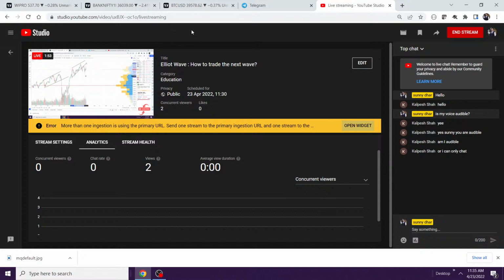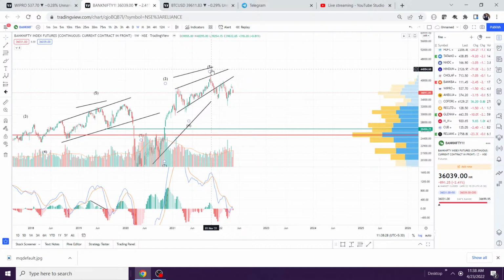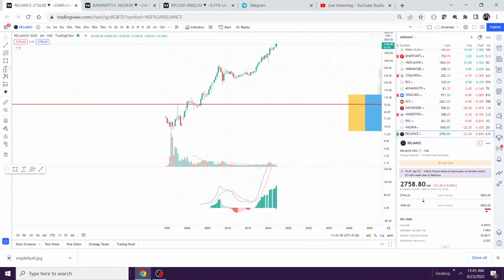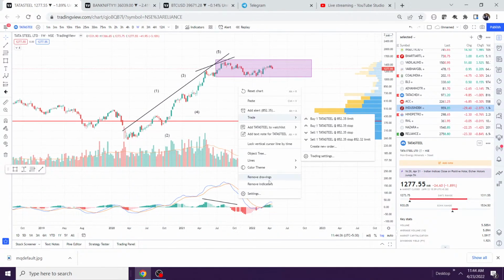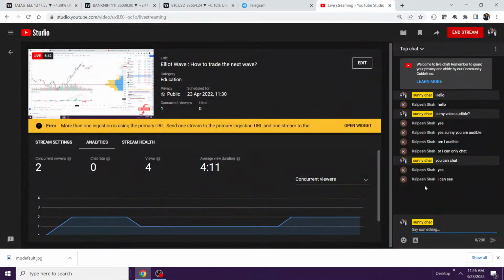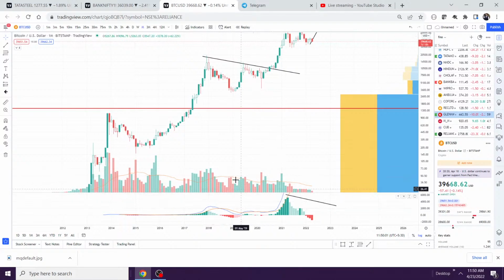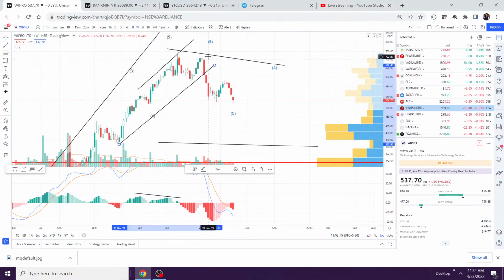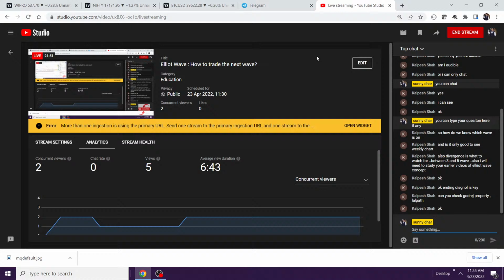Elliot Wave : How to trade the next wave?